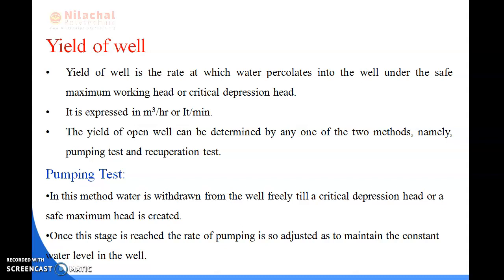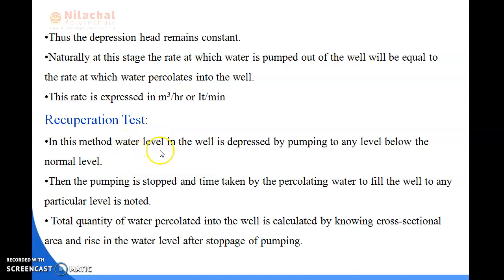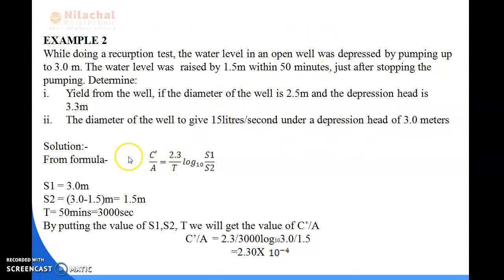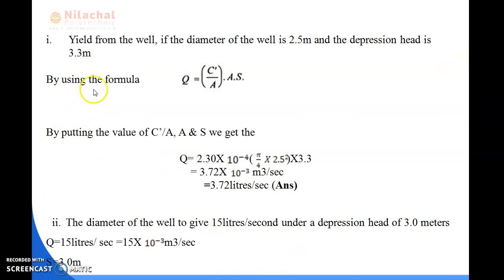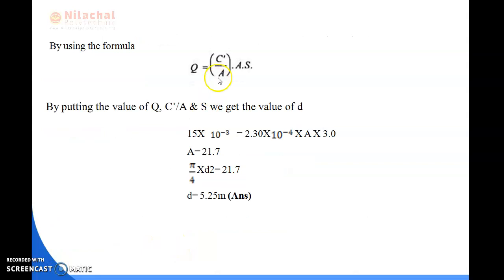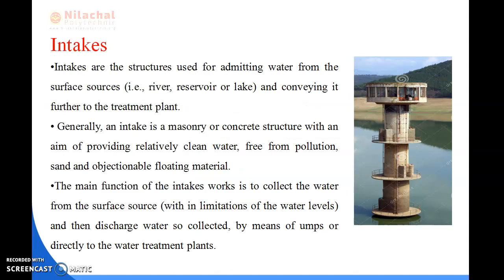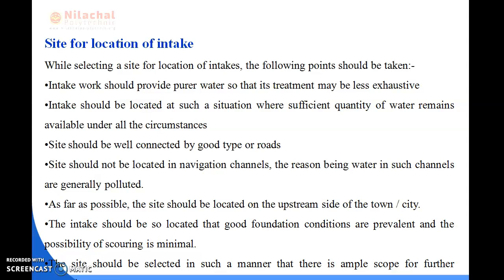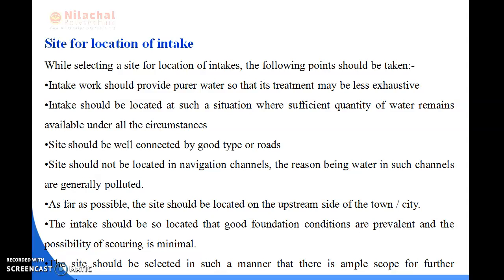5TH SEM, CIVIL ENGINEERING, WS & WWE CHAPTER 2 [ SOURCES & CONVEYANCE OF WATER PART 6]